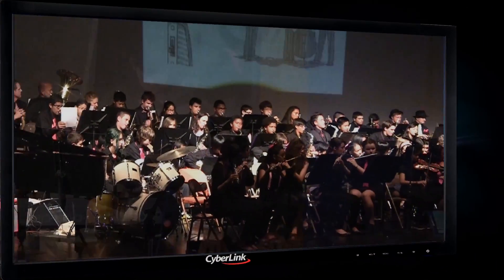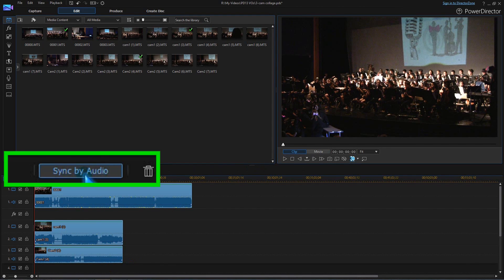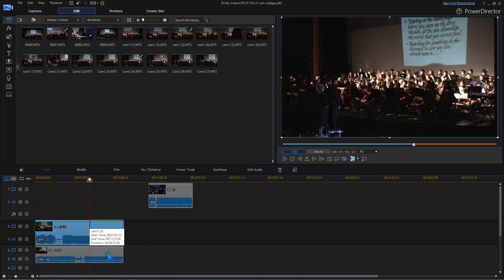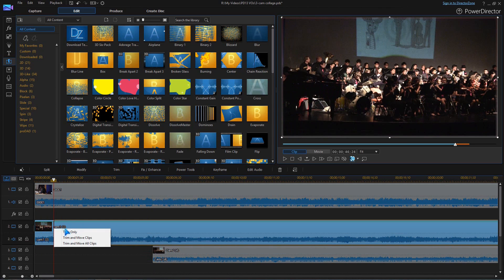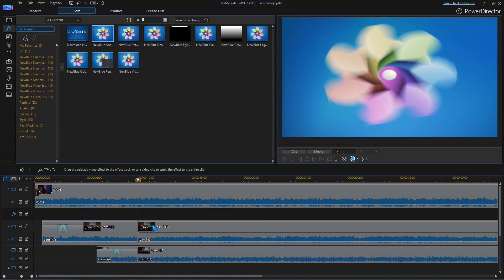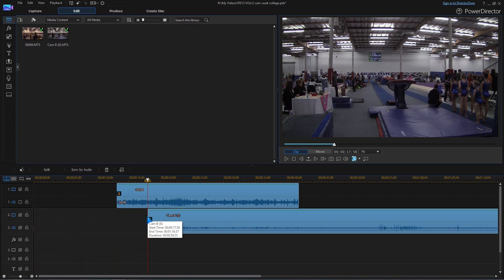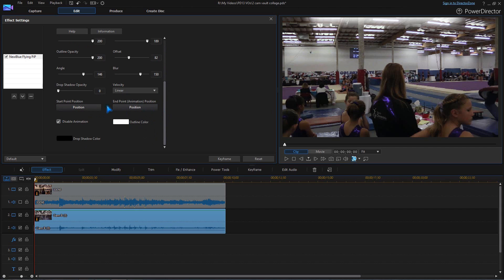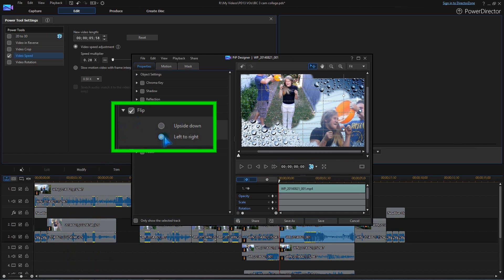MultiCam Editing| PowerDirector Video Editor Tutorial